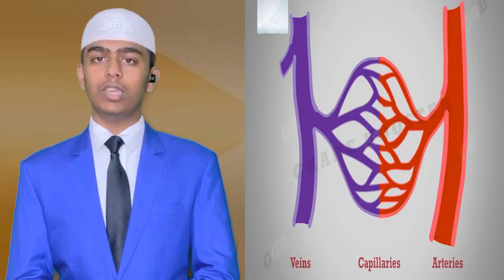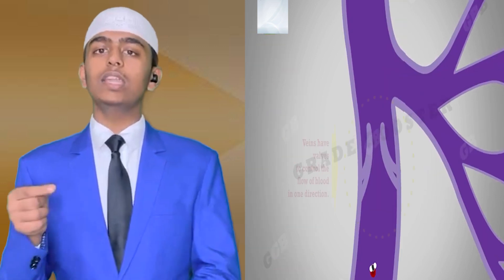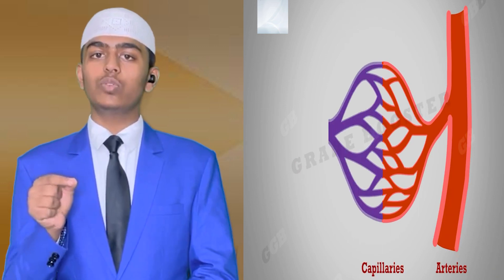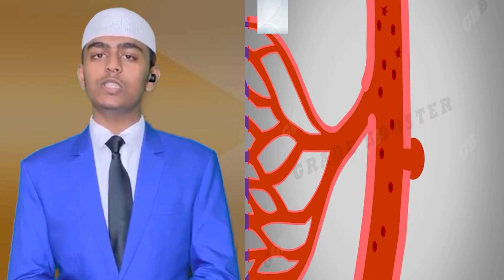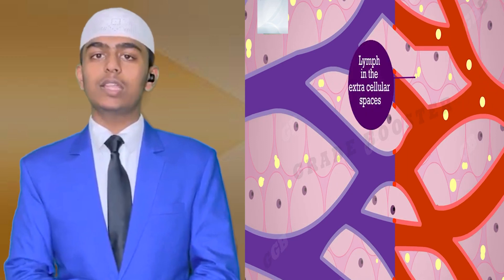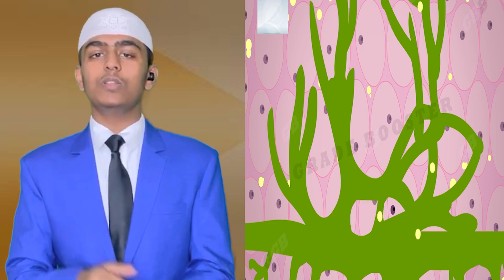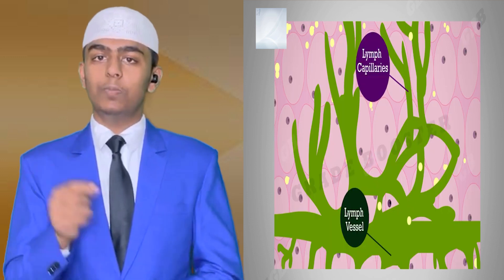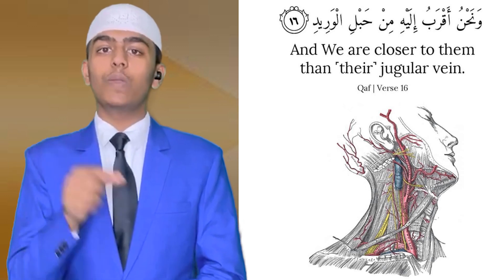Explanation Of Blood Vessels In Human Body ... Scientific Presentation ...HUMZA ILYAS SLAVE OF ALLAH